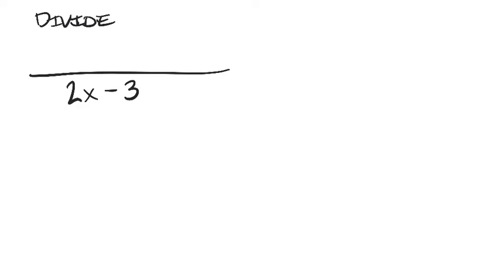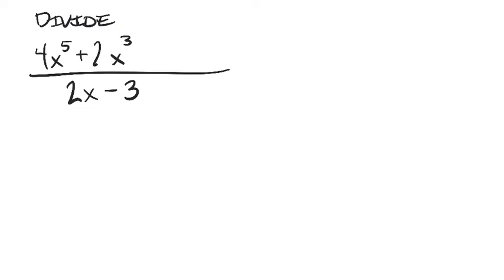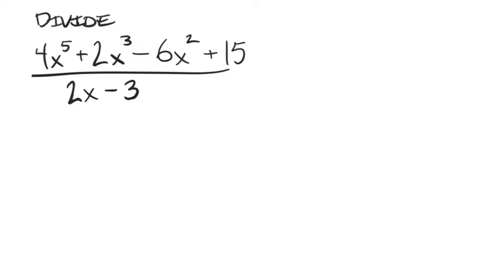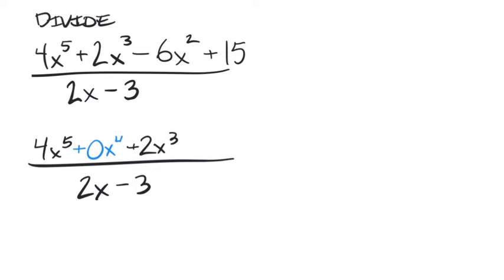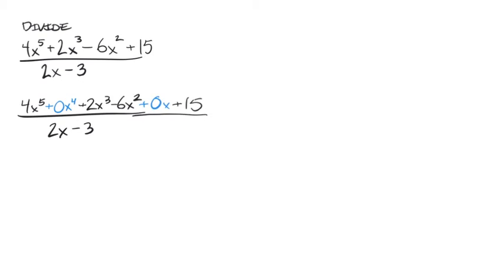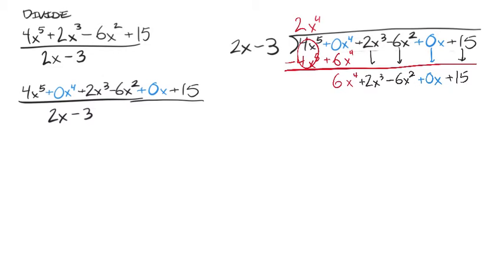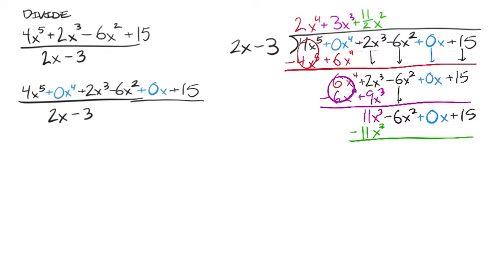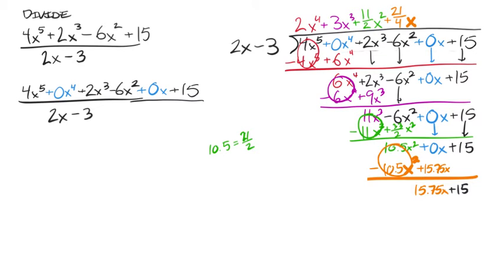Polynomials and Long Division: an Example